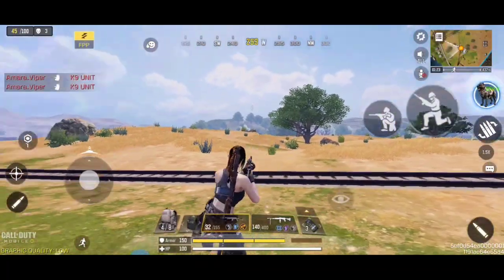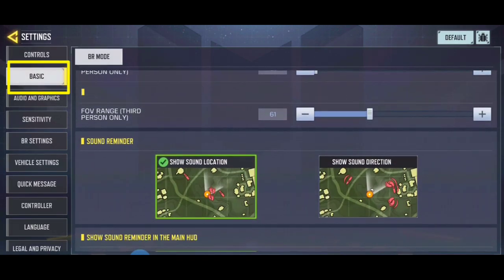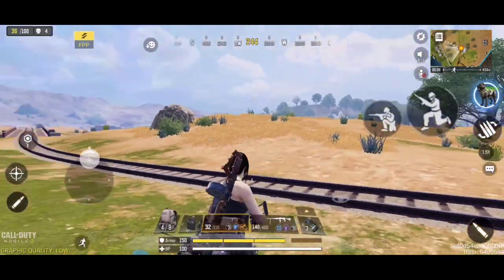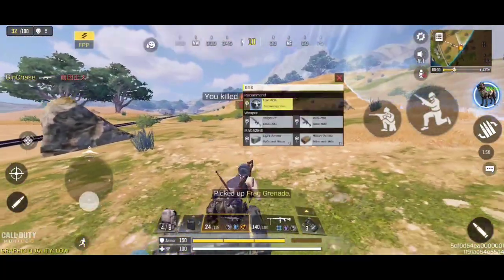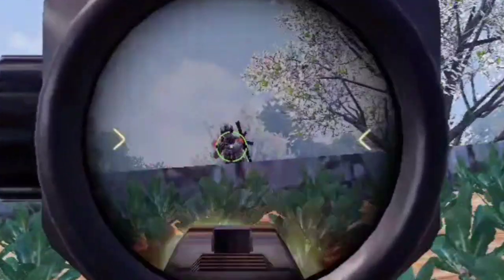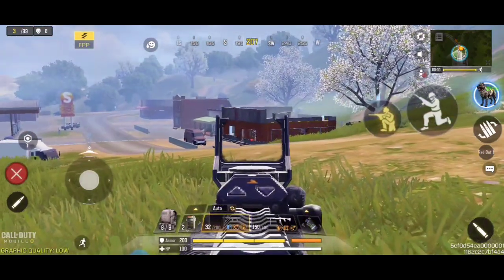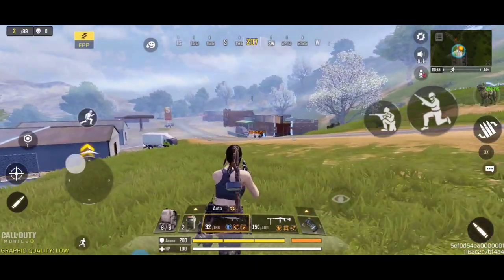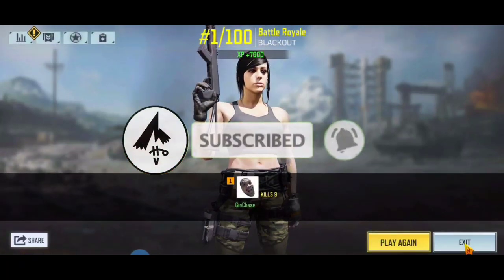Turn SKS to Assault Rifle, Flydigi Q1 & Scorpion D1, COD mobile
Flydigi Q1 and Flydigi Scorpion D1 keymapping is the same
* lets turn sks automatic sniper rifle to rapid fire
* enable damage number
* camera wide view

Gcash
Gina T